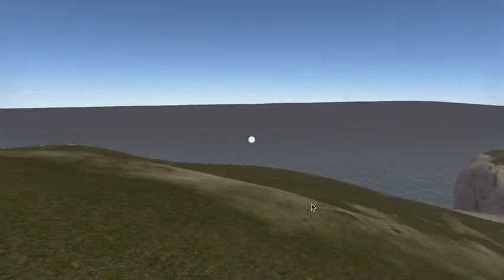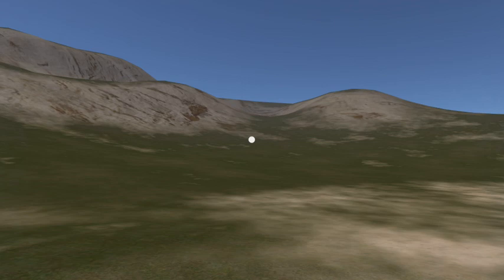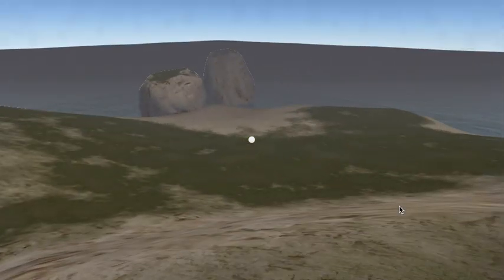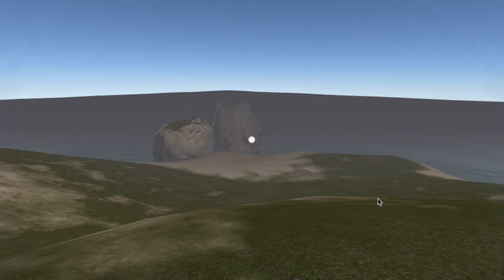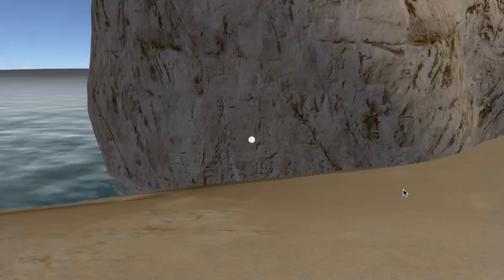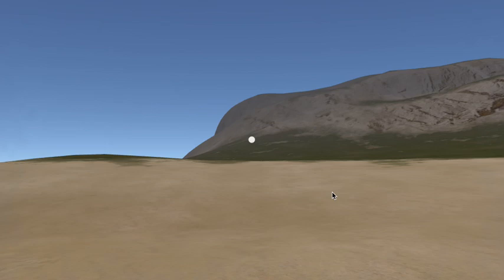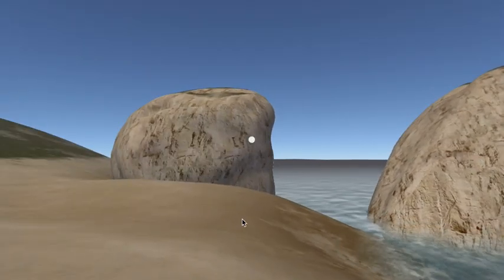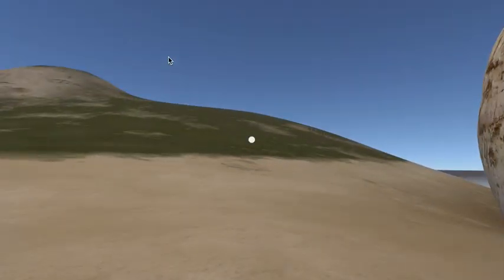40Days - Procedural Terrain Texturing in Unity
This is a simple but high quality replacement for Unity 4's built in terrain system that I put together for our upcoming game 40Days. This uses meshes (made in a 3D modelling program) as opposed to heightmaps and uses a rule-based procedural shader instead of splatmaps. The shader uses world position instead of UV coordinates for texturing -- completely separating the modelling and texturing aspects of terrain creation.

The result is a very powerful, easy to tweak system for developing organic looking terrain quickly. Terrains don't have to be painted by hand and can be updated without having to have their texturing or UVs retouched.